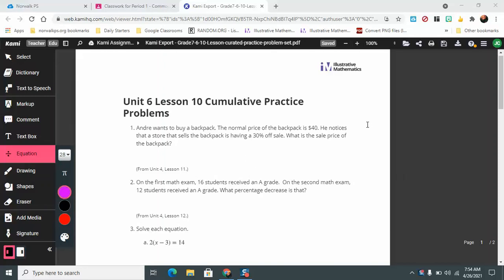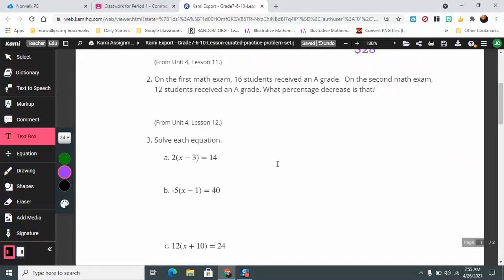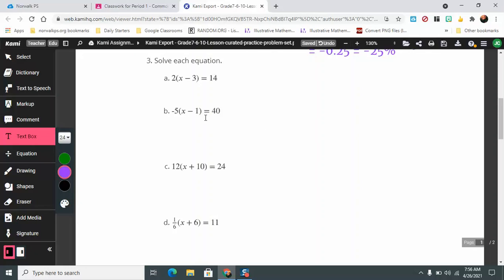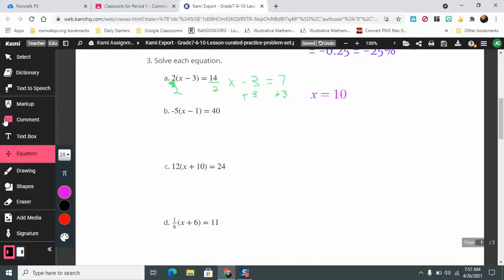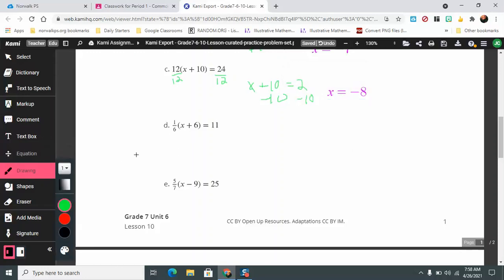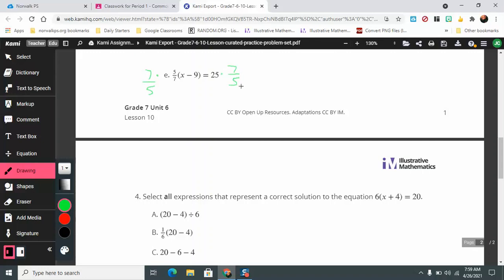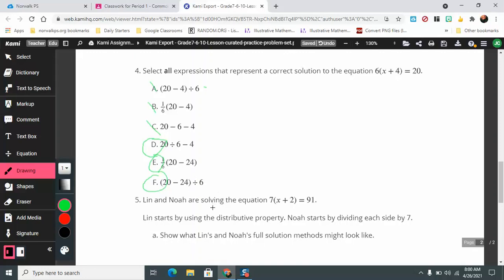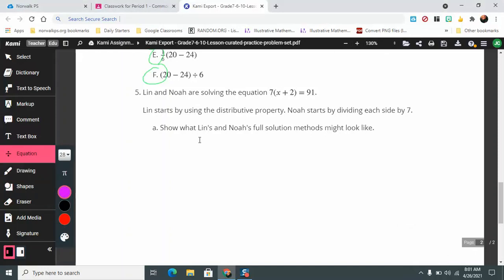Illustrative Mathematics - Grade 7 Unit 6 Lesson 10 Practice Problems Overview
In this video we will review the correct answers and mathematical thinking involved with the Unit 6 Lesson 10 Practice Problems from the Grade 7 Illustrative Mathematics Curriculum.